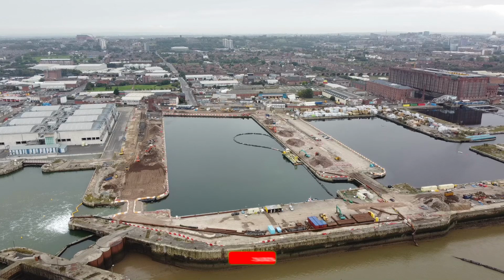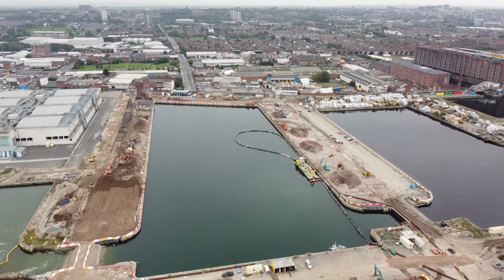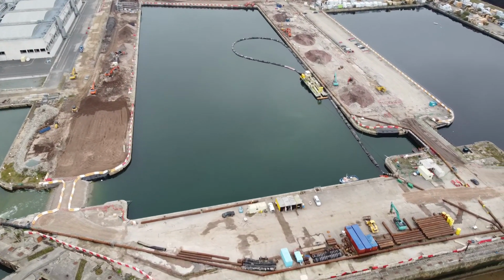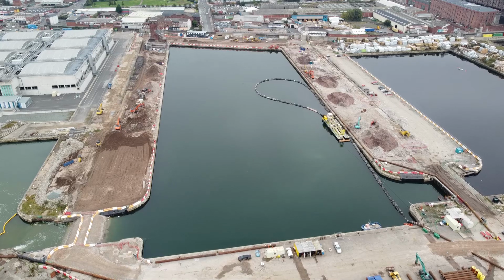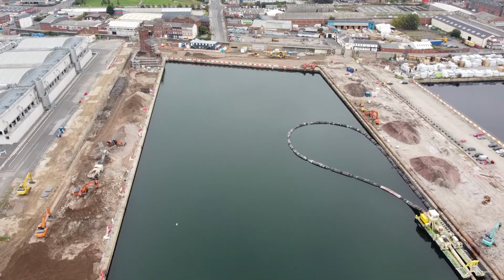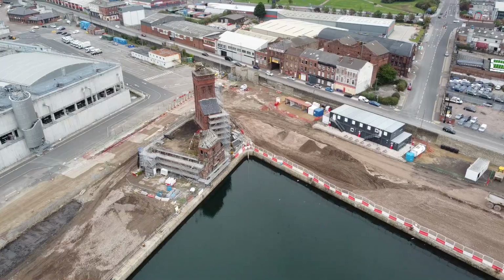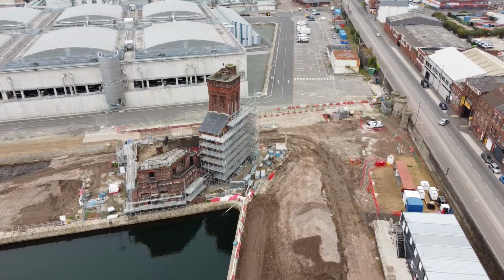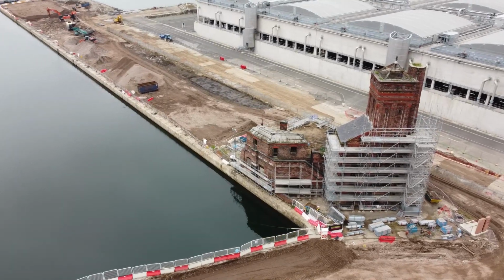The Bramley Moore Project 1.10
We are now into our 10th Bramley Moore video for stage 1! I am looking forward to seeing the dock being infilled and stage one nearing completion!

Hosted, Edited, Written, Directed and Produced by: Luke